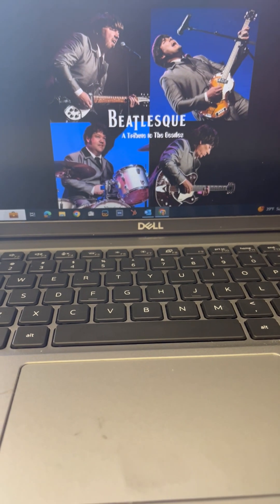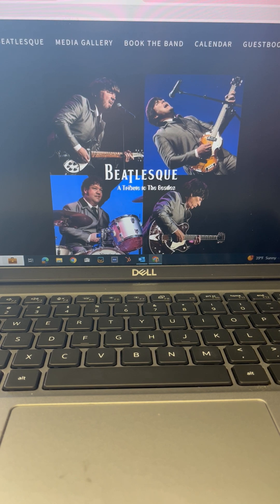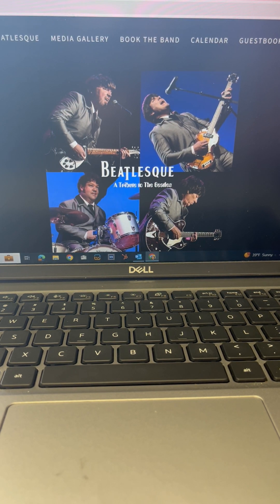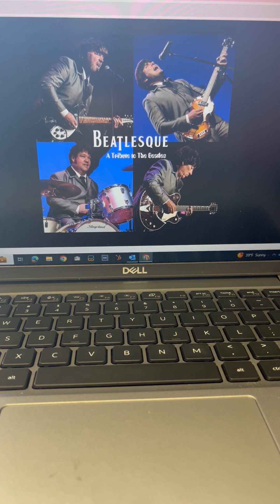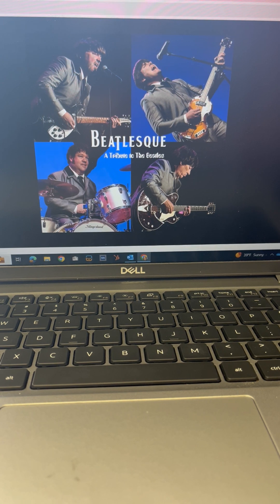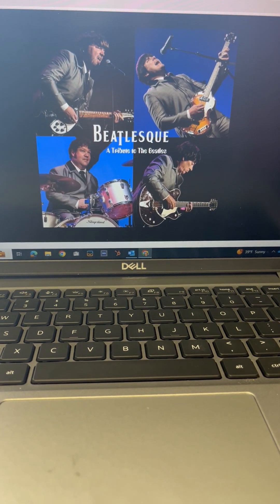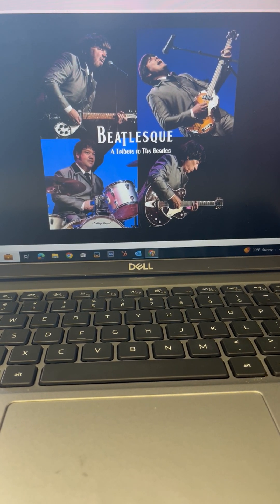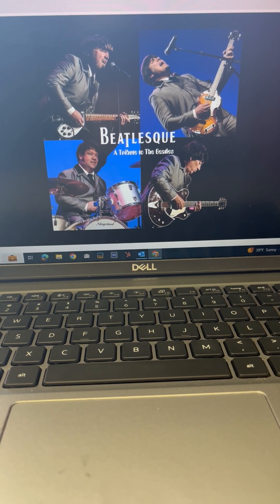Ringo radio interview